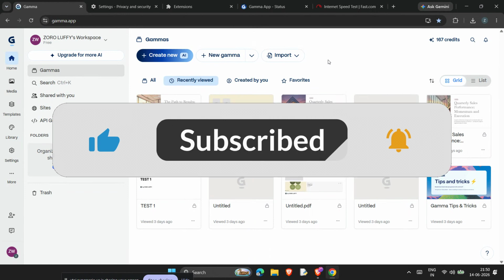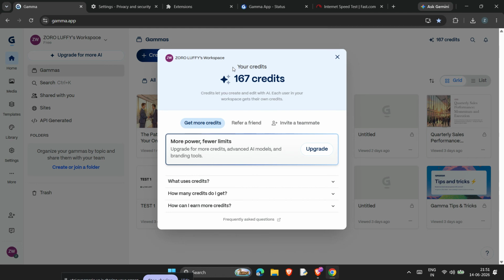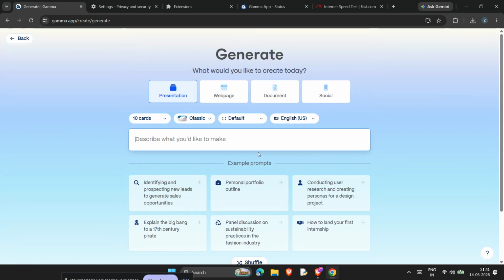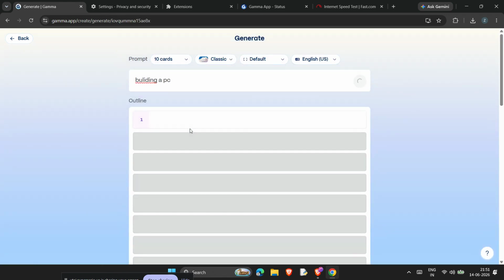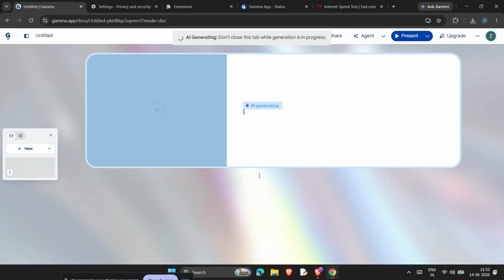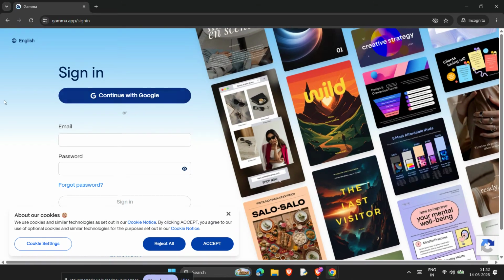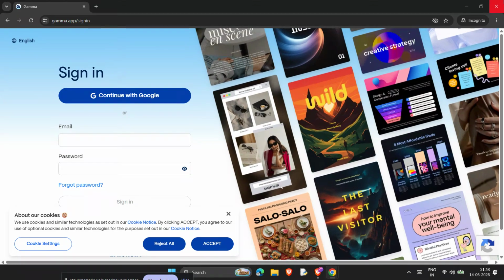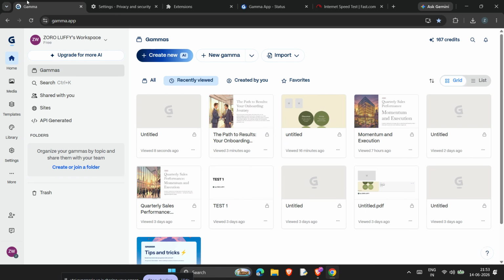Fix Gamma App Unable To Generate (Step By Step Guide)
Learn how to fix Gamma app unable to generate with three quick troubleshooting steps: check credits, simplify your prompt, and test in an incognito tab.
This easy guide helps you solve Gamma generation issues fast so you can get back to creating presentations without frustration.

🕚Timestamps:
0:00 Intro
0:22 Check Your Credits
0:54 Simplify The Prompt
1:32 Test In An Incognito Tab
2:15 Quick Recap
2:40 Outro

✍️What You'll Learn In This Video:
• How To Check Gamma Credits When Generations Fail
• How To Simplify Prompts For Better Gamma Results
• How To Use Incognito Mode To Fix Gamma Errors
• How To Troubleshoot Browser Issues In Gamma
• How To Identify Why Gamma Is Not Generating

💡Pro Tips:
• Always check credits first before changing your prompt
• Keep prompts short, clear, and specific for better results
• Disable browser extensions if Gamma works in Incognito
• Clear cache if the app behaves differently in your normal browser
• Test one fix at a time so you know what solved the issue

🌐 Official Links:
🌐 Access Gamma Here:
  gamma.app